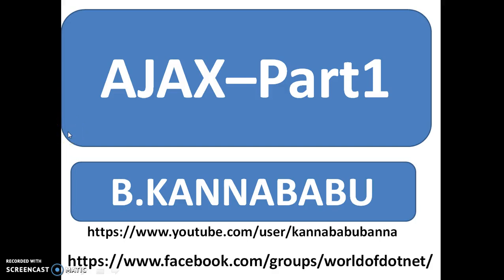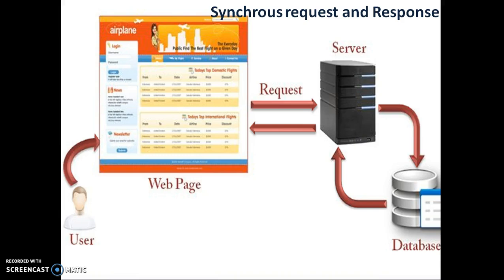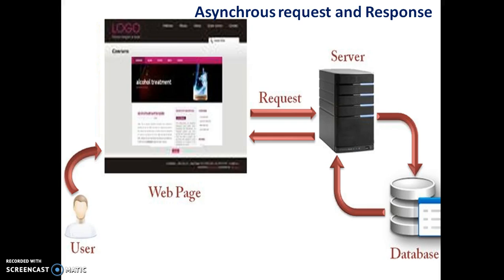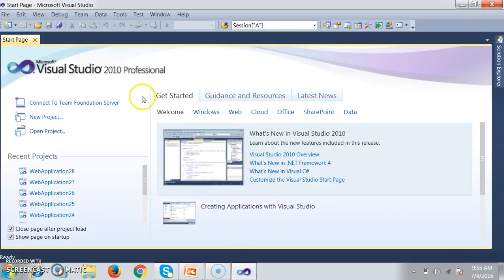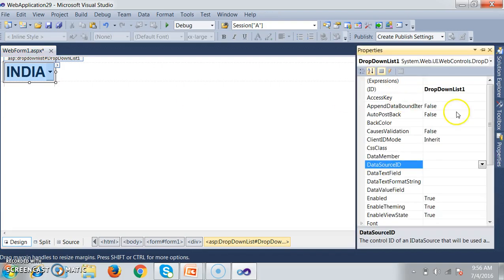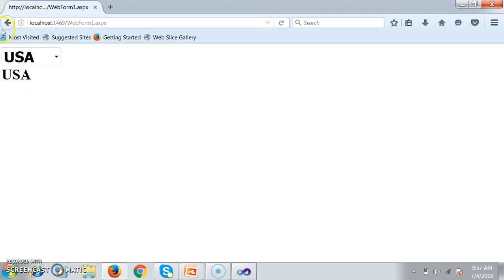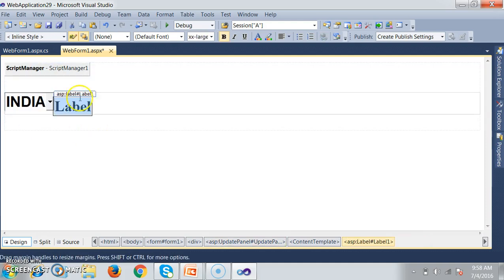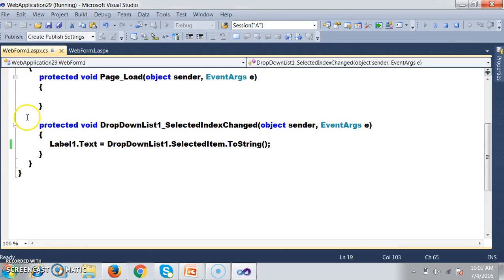Ajax Part-1 introduction to Ajax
Introduction To Ajax Part-1